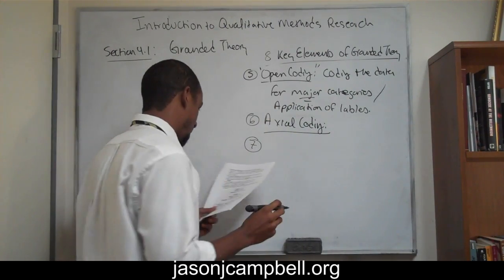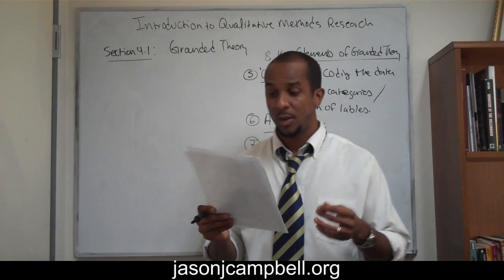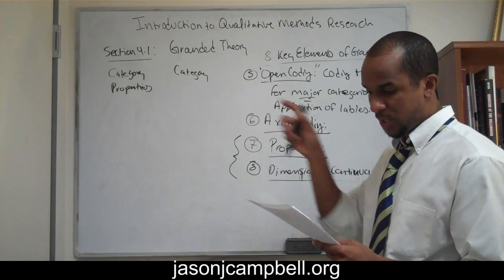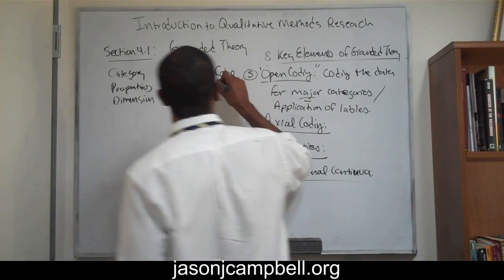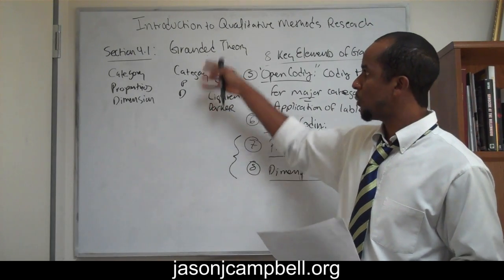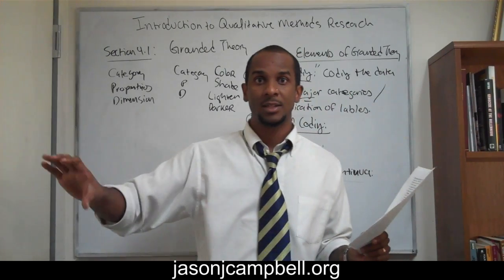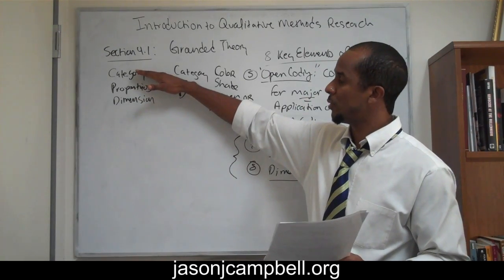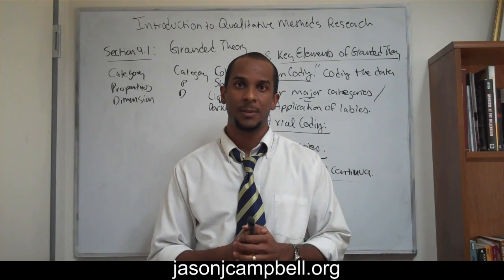40. Introduction to Methods of Qualitative Research Grounded Theory